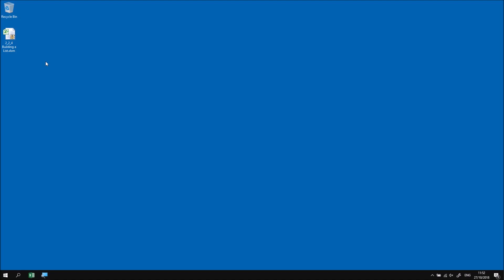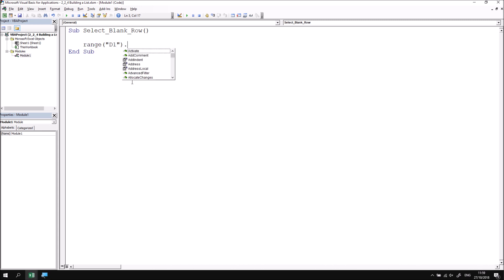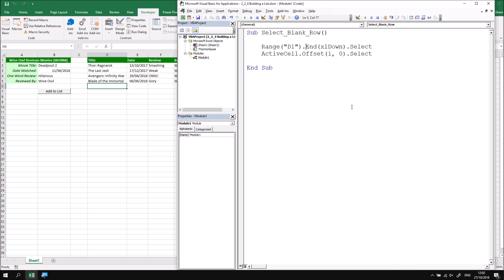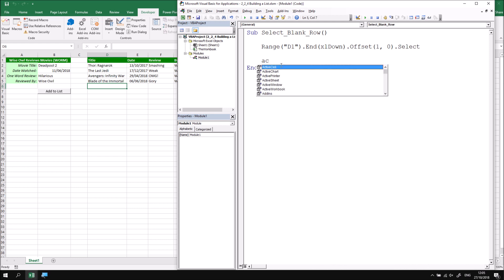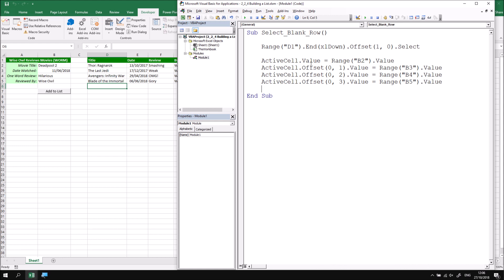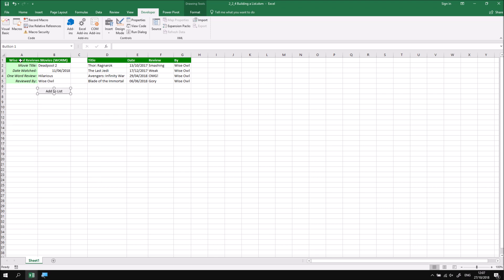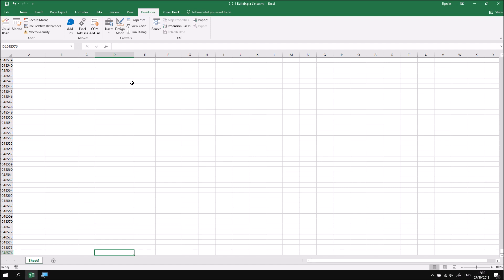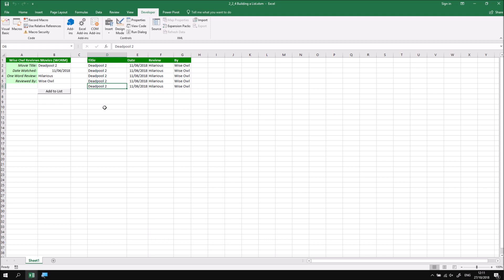Excel VBA Online Course - 2.2.4 Building a List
Download files and see a written version of this lesson